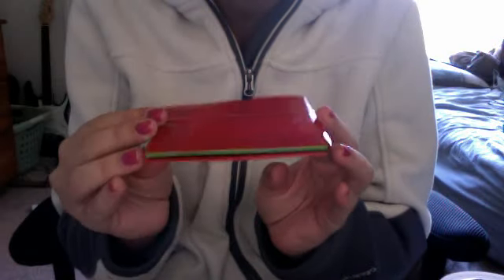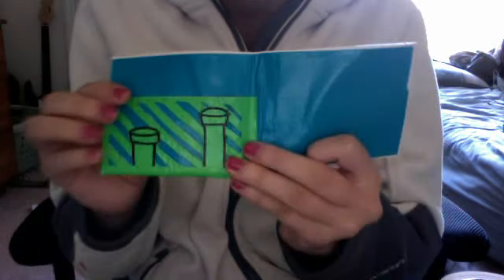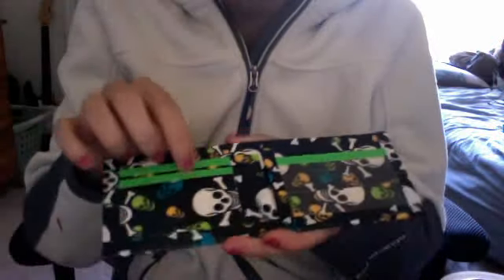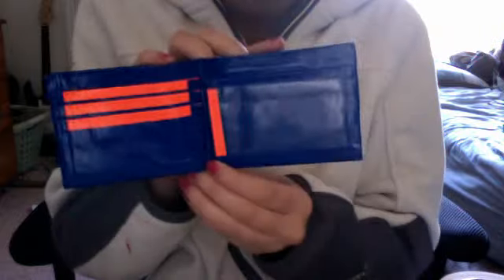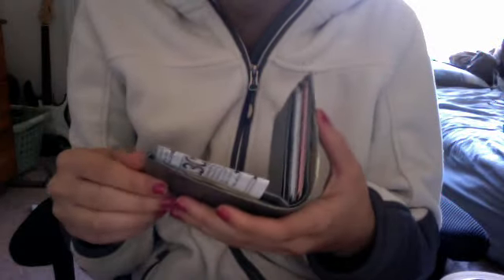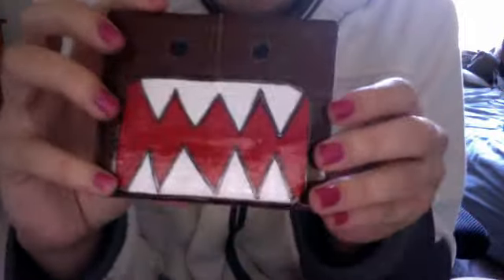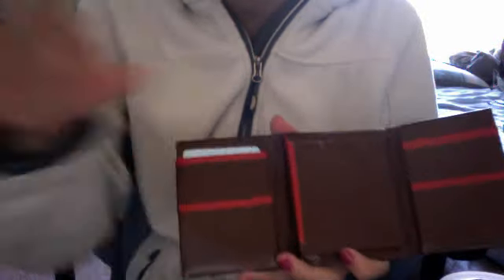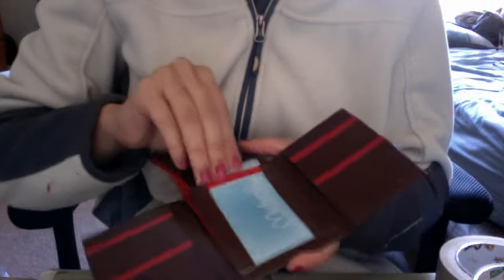wallets for trade!/ 1 wallet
only need to make 2 more things and orders will be back up and running!